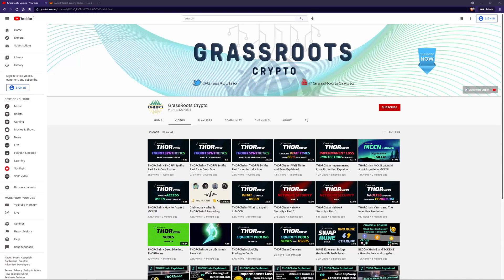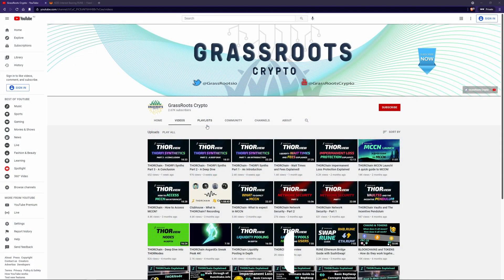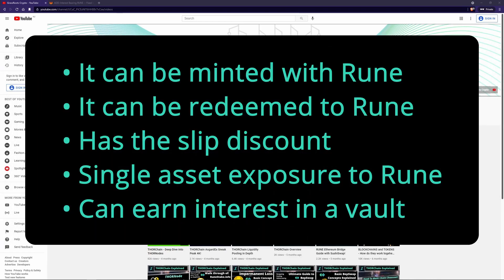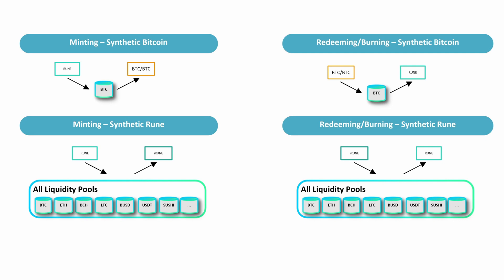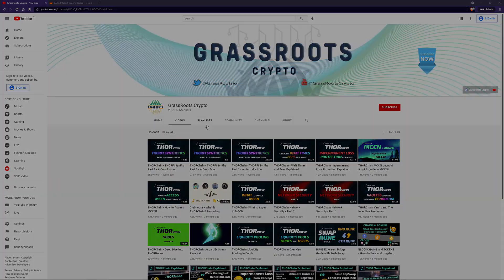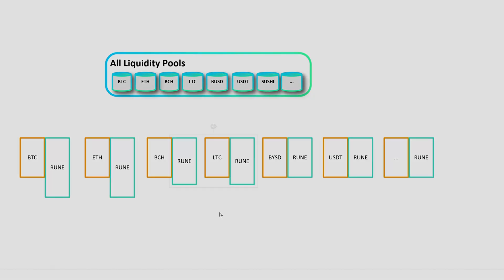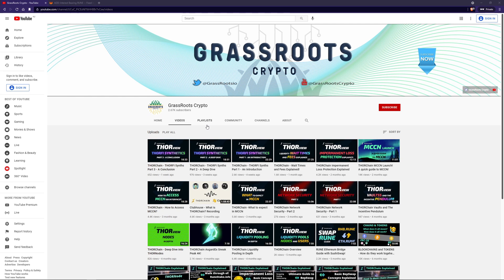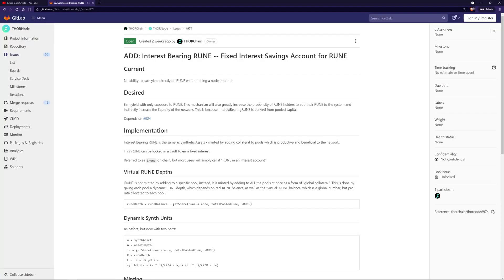THORChain - THORFI Synths Part 4 - iRune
This is part 4 of my THORFI Synthetics Series covers iRune.
I didn't cover iRune in my last videos on Synths, so I wanted to cover it off so people know that Synthetic Rune is an option.

It is recommended you have seen the other Synths videos before watching this one.

1. What is iRune
2. How iRune is collateralised
3. Effects of global collateral
4. More information regarding iRune
5. The specification and summary

Timeline:
0:00 Introduction
0:30 What is iRune
1:18 How Synthetic Rune is collateralised
1:47 Global Collateral Effect
2:45 More information on iRune
3:40 Summary